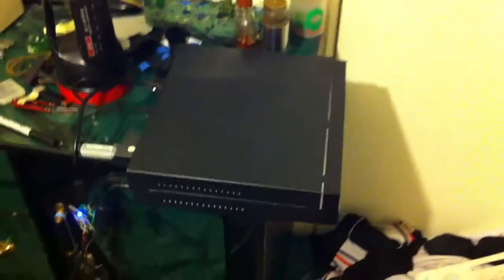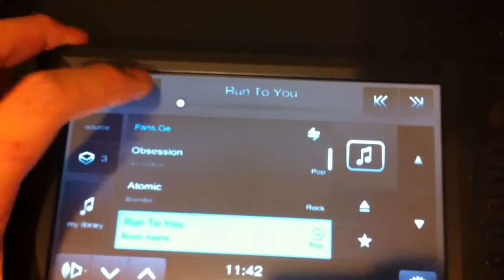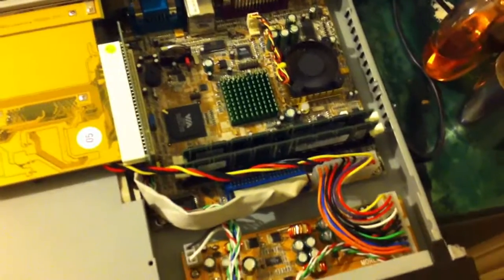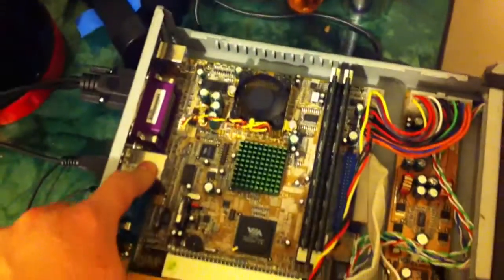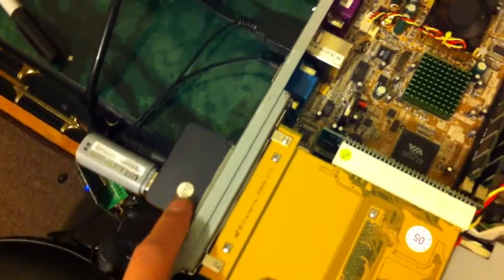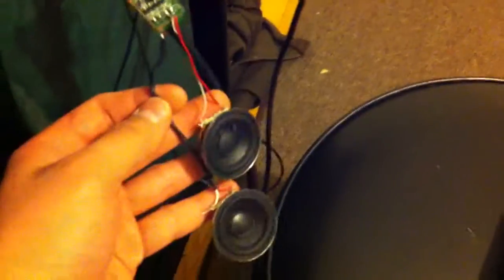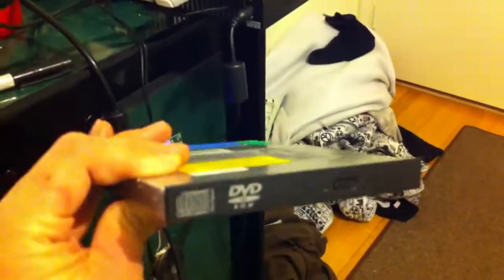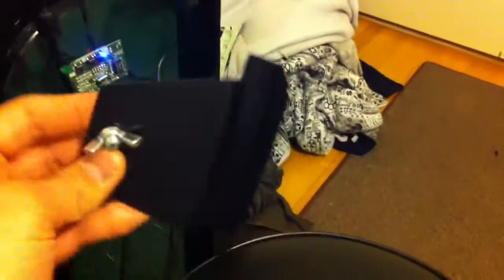$100 Car PC VIA EPIA-800 Mini ITX and Lilliput 7" Touch Screen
I was bored and always wanted a Mini ITX PC so this is what I got, after digging through kijiji. The ITX is too slow so it will be upgraded one day with SSD CF card, then install into a car.

Specs:
VIA C3 800MHZ (on Epia-800 mobo)
1GB PC133 SDRAM
10GB HDD
CD-RW/DVD Combo

Stuff I Added:
PCI To Pcmcia Adapter
USB 2.0 Pcmcia
USB WiFi

-Lilliput 7" Touch Screen/LCD $55
-Mini ITX PC $40